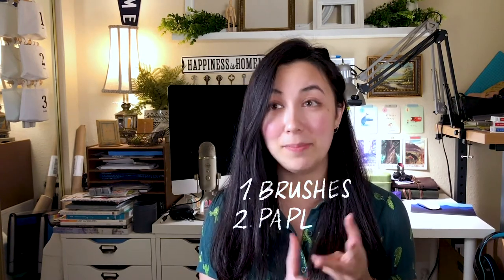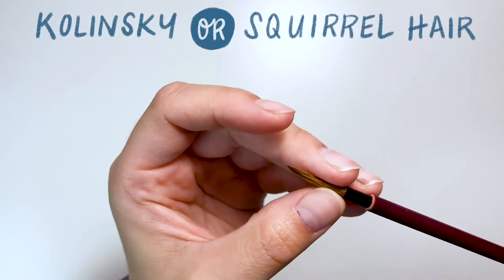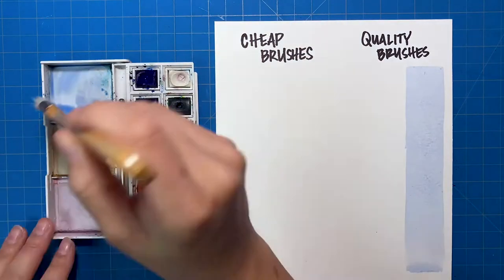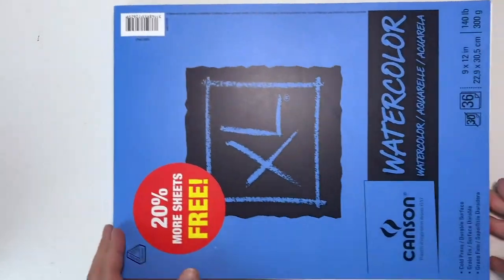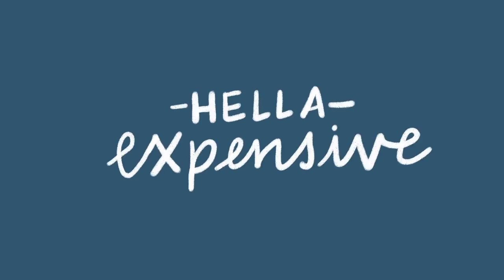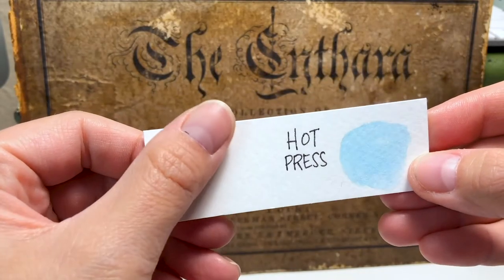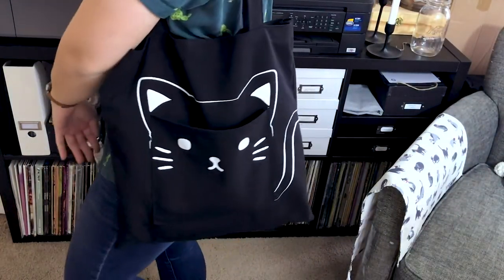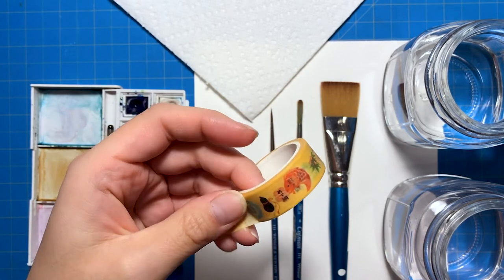How To Paint // Watercolor Tutorials for ABSOLUTE Beginner [Supplies]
Exactly what you need (brushes, paper, and paint) to start painting with watercolor as a beginner. 1 of 8 videos in Watercolor Tutorials for Beginners series.

First, I will show you what brushes I recommend and which brands I suggest getting for a beginner. I also show you the difference between cheap and quality brushes and what you should be looking for in a quality brush.

Then, I reveal the best paper to get for watercolor as a beginner and why. I demonstrate the differences between regular paper vs. watercolor paper. I also show you the difference between light and medium weights of watercolor paper.

Next, I give you my recommendation for the best watercolor paint to use as a beginner and I go over all the extra pros to using this paint.

Finally, I cover any other supplies you will need for painting with watercolor.

TIMESTAMPS (in case you want to jump ahead!):
Brushes 0:34
Paper 2:13
Paint 4:15
Other Supplies 5:00

THE SUPPLIES FOR A BEGINNER:
Brushes